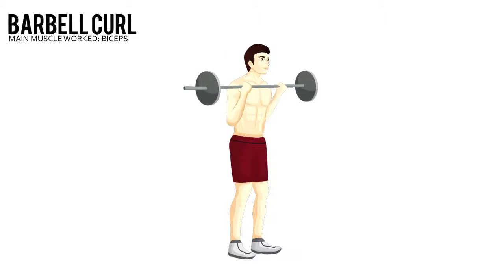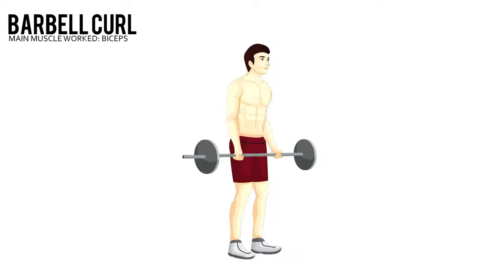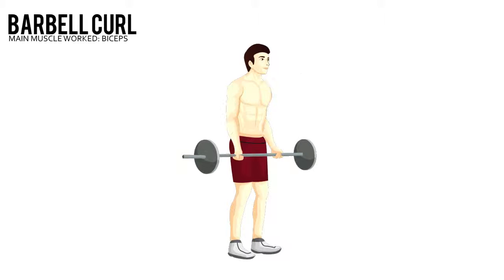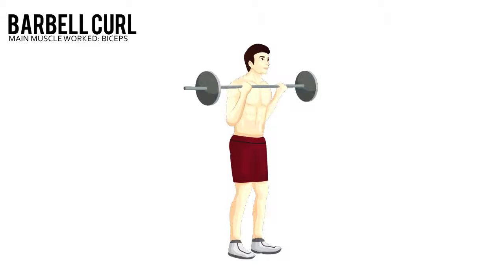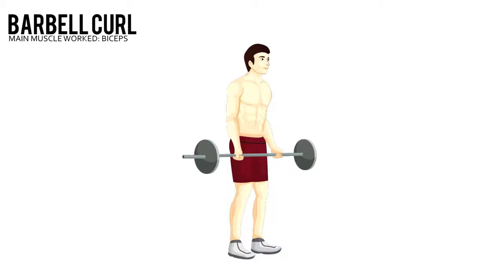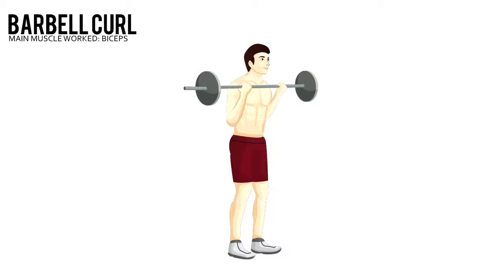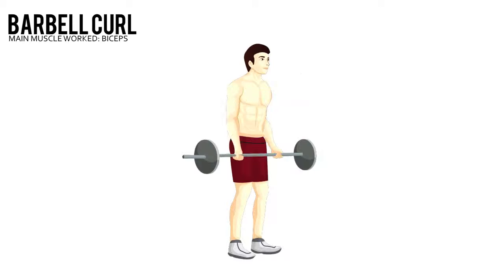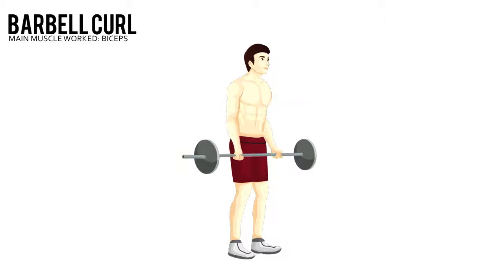barbell curl exercise